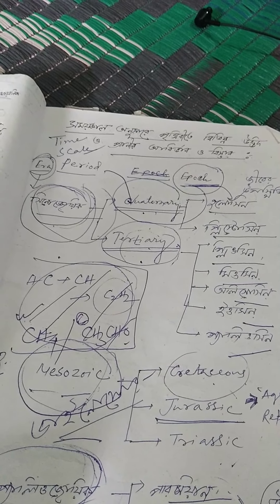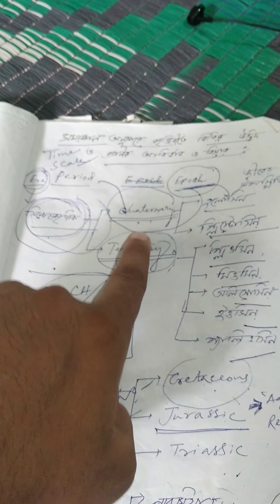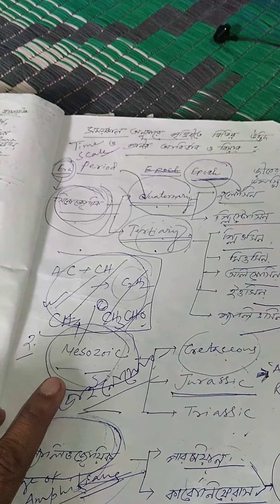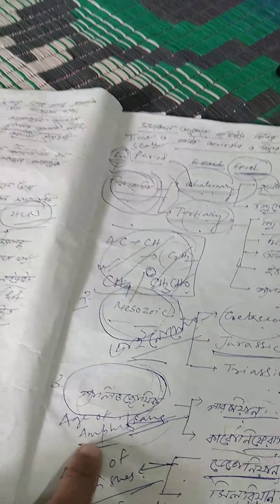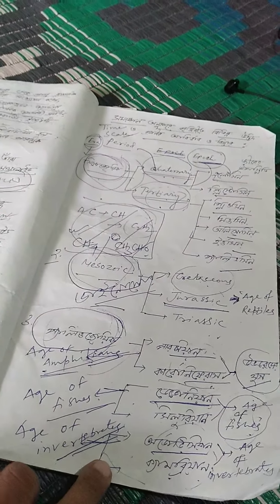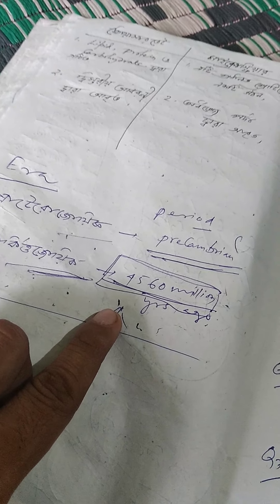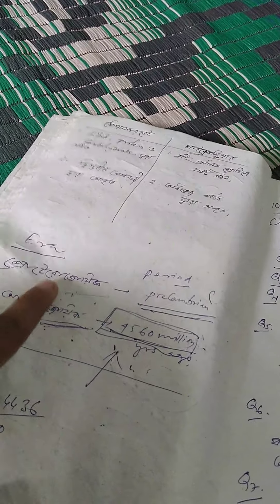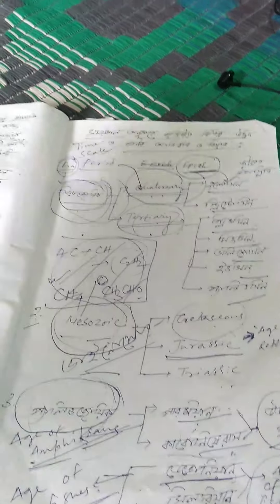Evolution;Hot dilute soup,carotenoid,Microspheres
Demonstrated by Dipanjan Ghosh